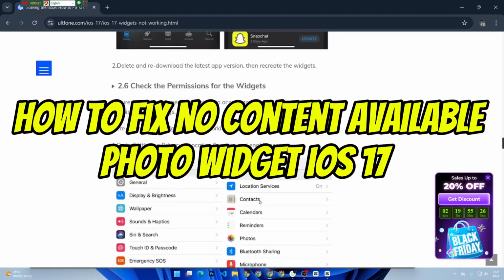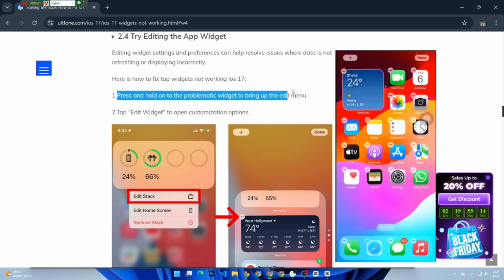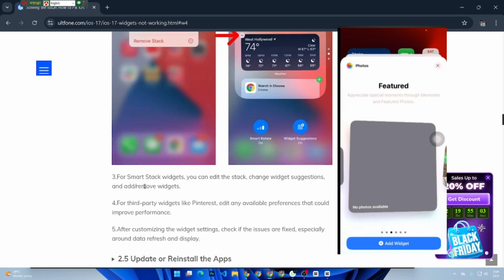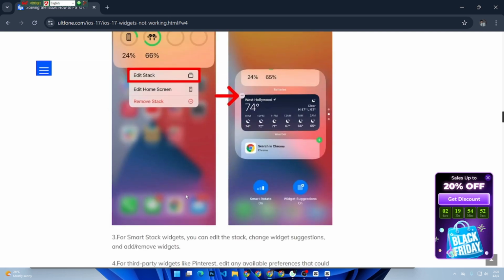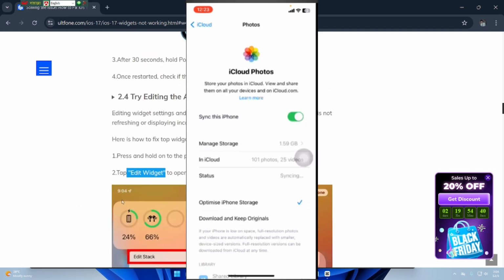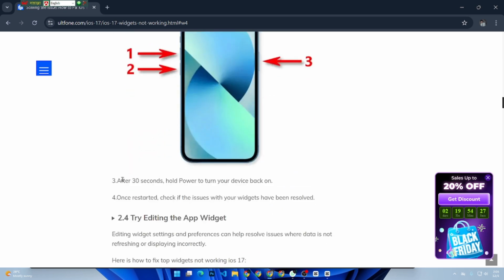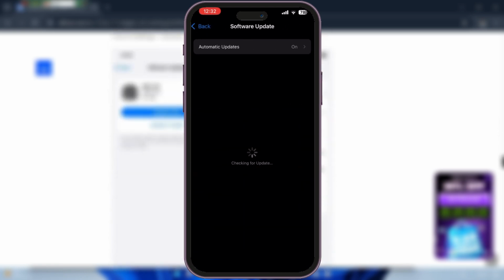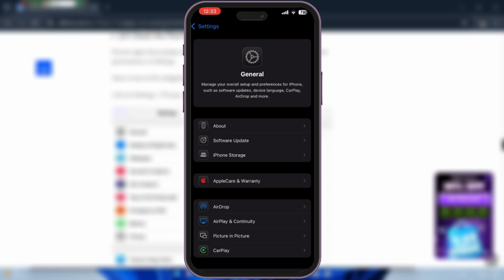How To Fix No Content Available Photo Widget iOS 17 - 2025 (Full Guide)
How To Fix No Content Available Photo Widget :  Is your "No Content Available" photo widget causing frustration? In this video, we'll show you how to fix this issue and get your photo widget working properly again. Follow our simple steps to restore your widget and enjoy a seamless experience!